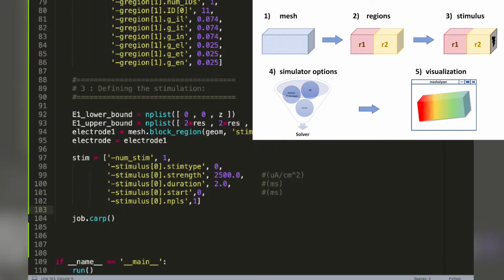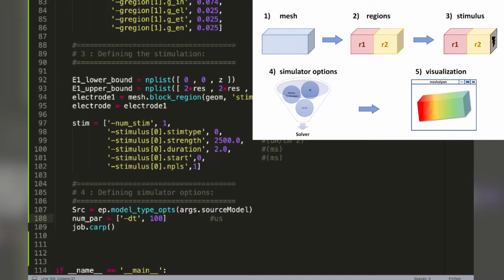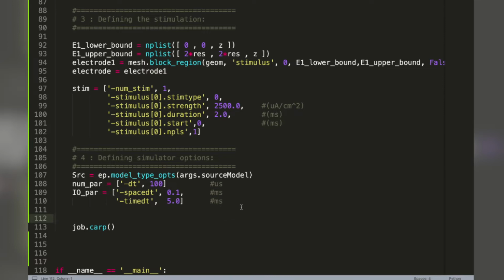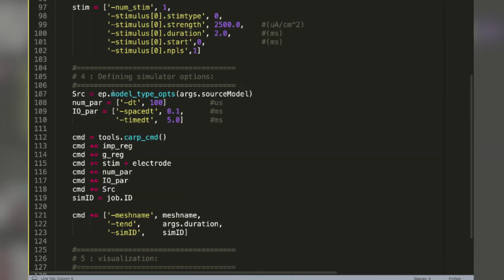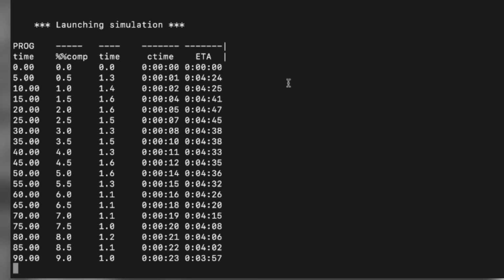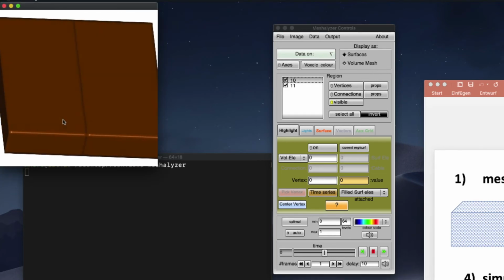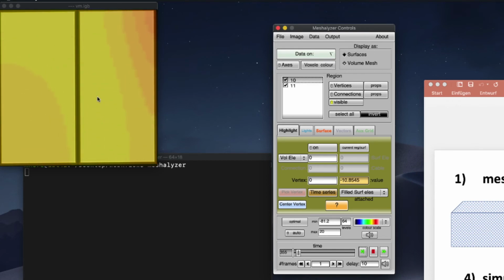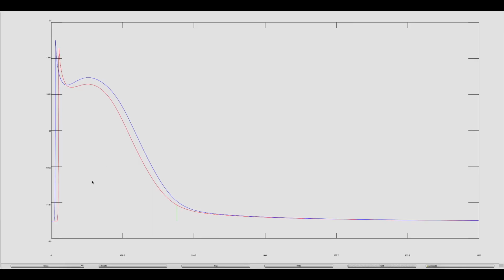openCARP - Overview of workflow - Part2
A quick start guide through the functionality of openCARP using a basic project to get you started with a basic project.

Use
openCARP +Help "stimulus[1].stimtype"
to display available stimulation options
or
openCARP +Help
for the general openCARP help